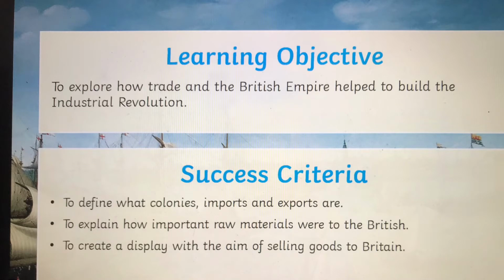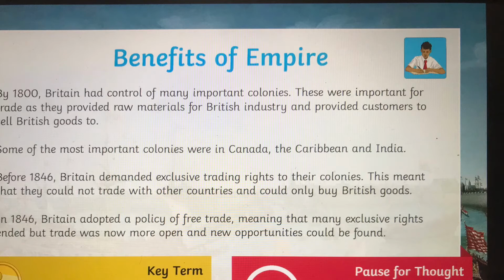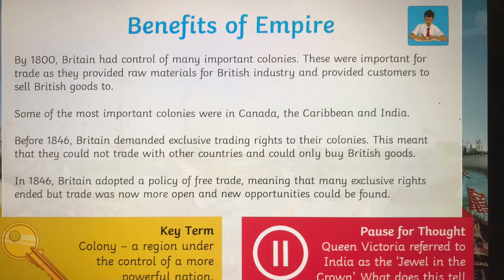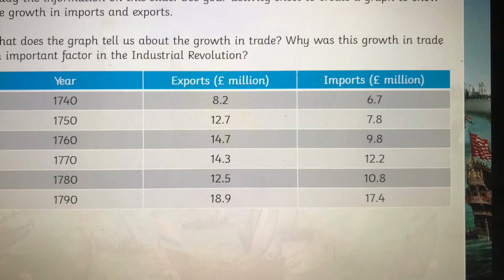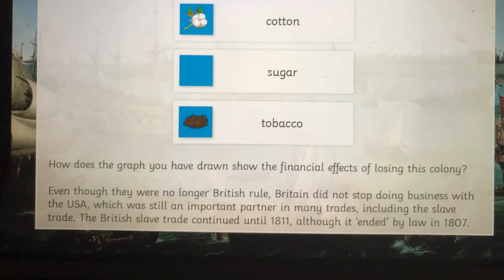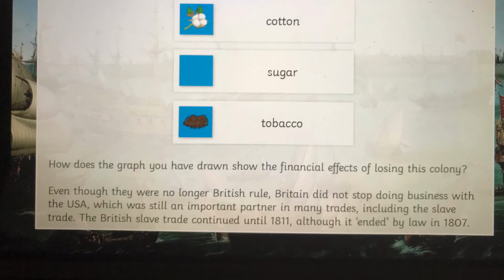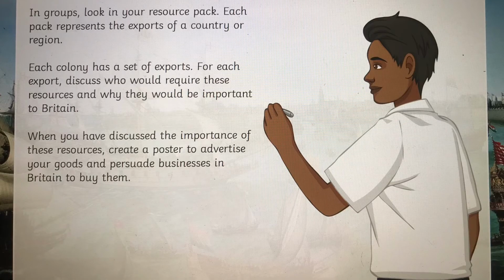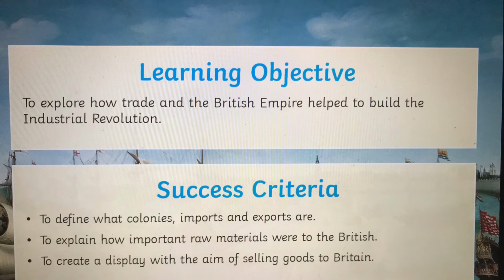Mr Mo Trade Empire